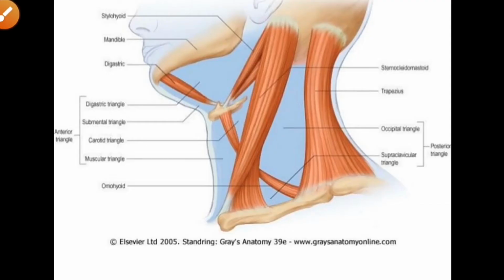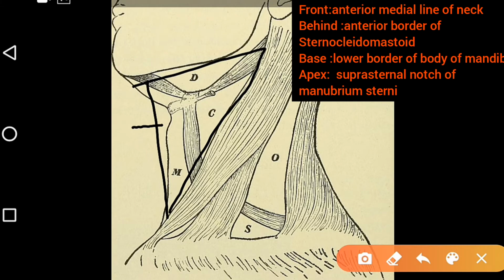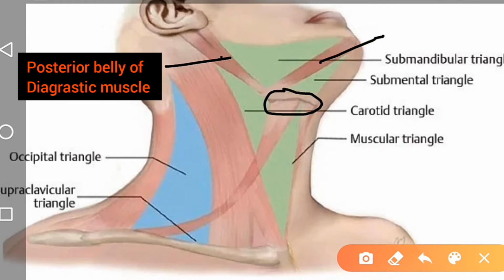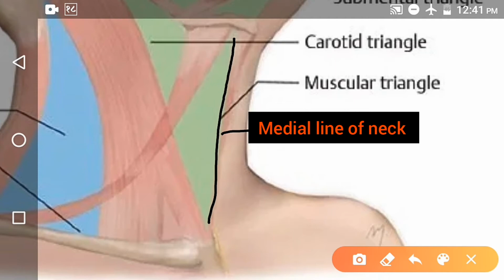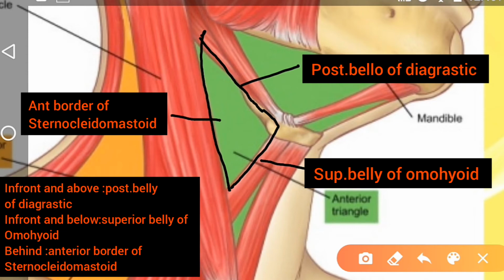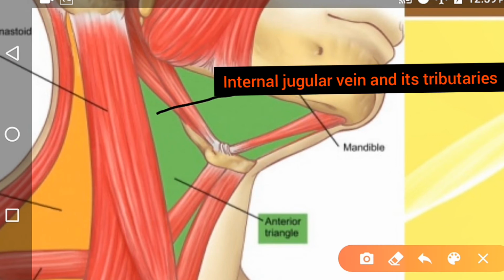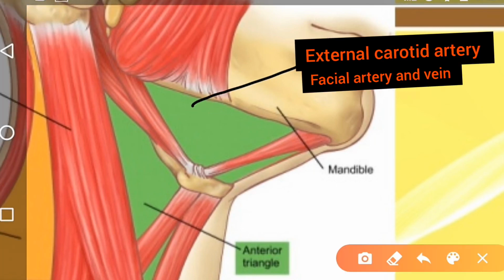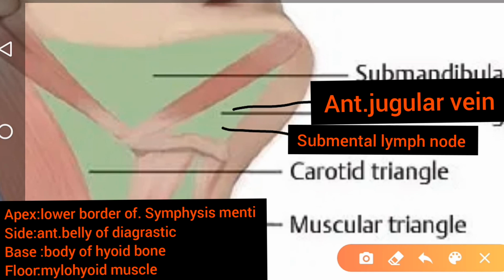Anterior Triangle of Neck (PART 2)|anterior triangle of neck MADE EASY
The anterior triangle of the neck is made easy with this simple diagram ..check it out.

quieries solved
1)anterior Triangle of neck
2)muscular triangle
3)carotid triangle
4) diagrastic Triangle
5)submental Triangle